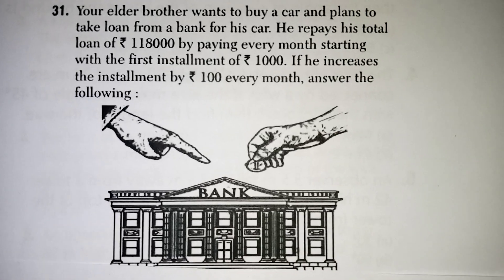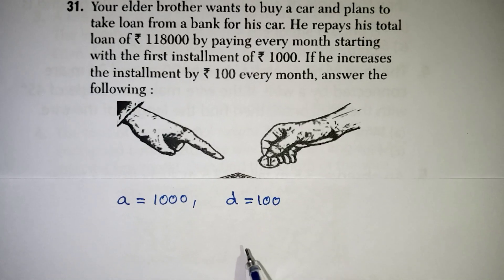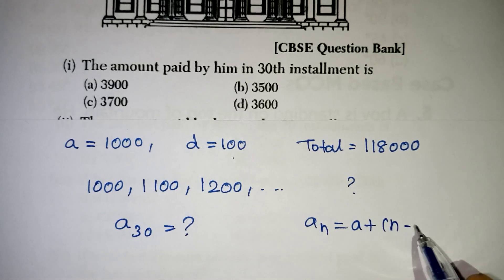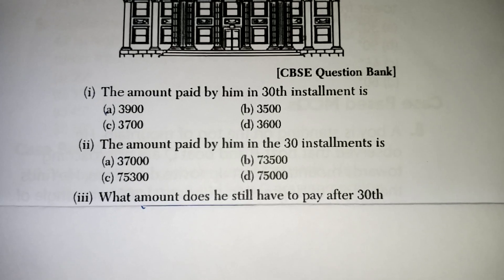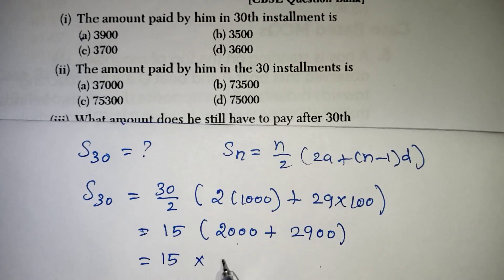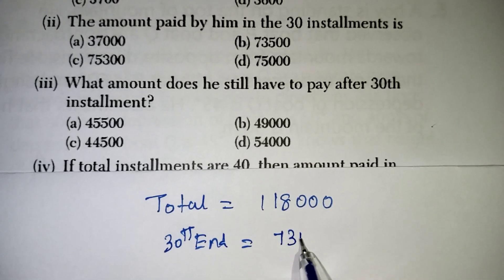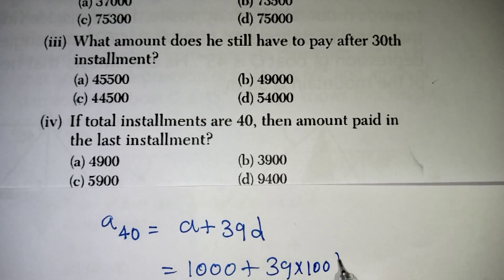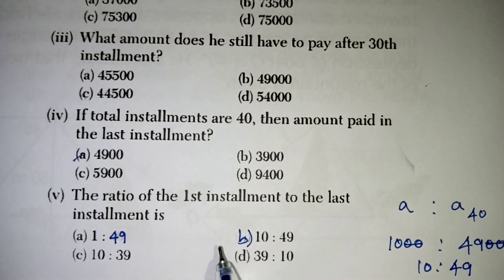Arithmetic Progression Case Study / CBSE Class Maths Term 2 Case Study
Case Study / Arithmetic Progression Case Study / CBSE Class Maths Term 2 Case Study